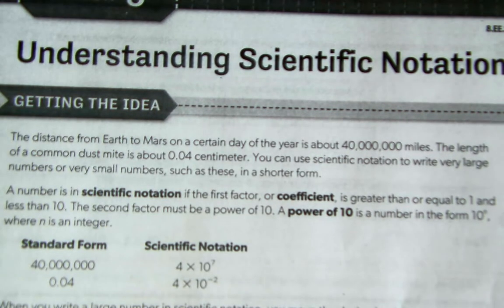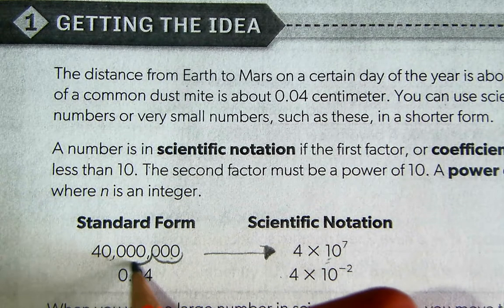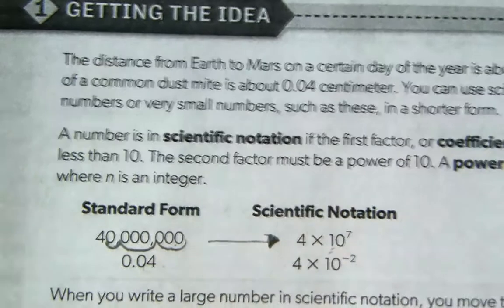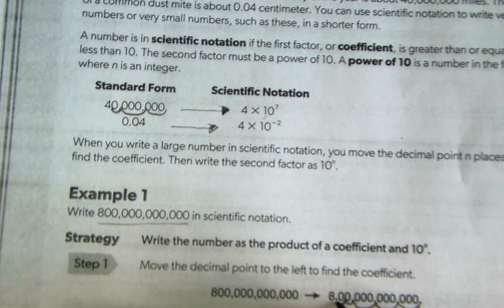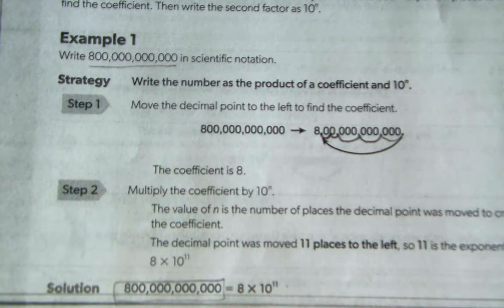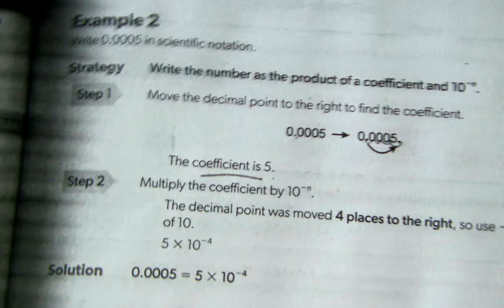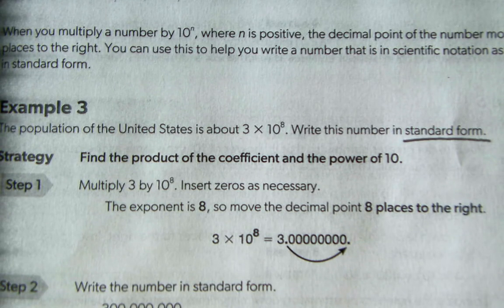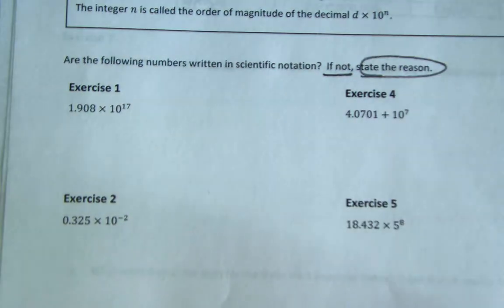5.15 Scientific Notation